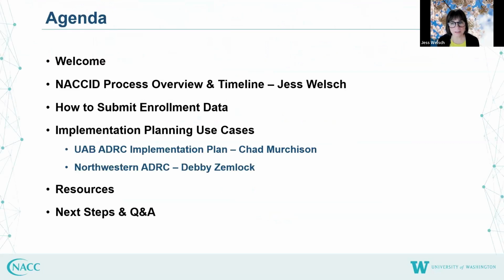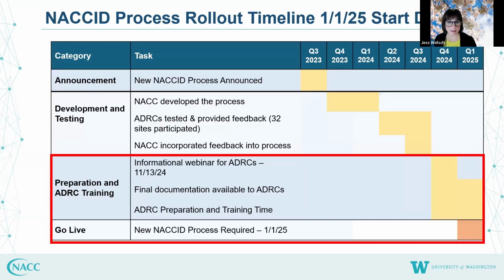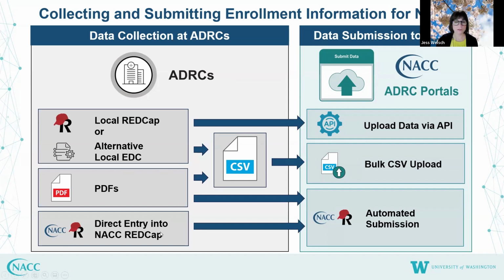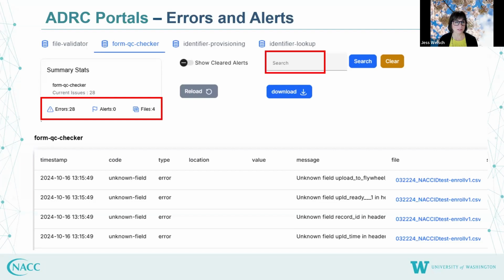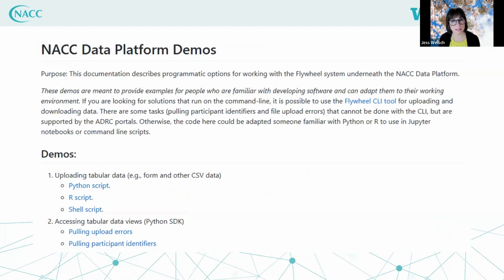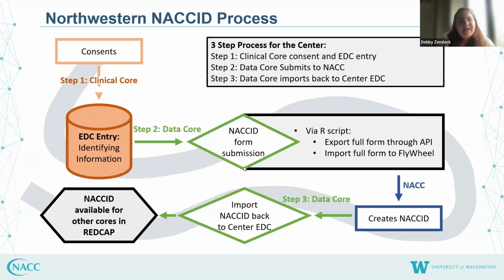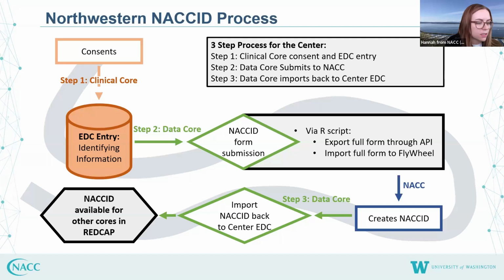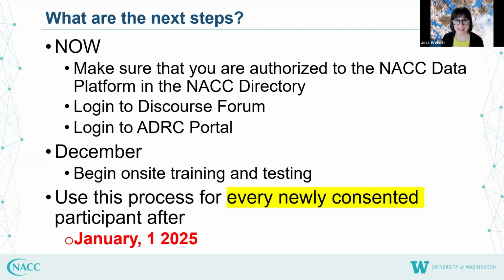NACC Webinar: How to Start Using the New NACCID Assignment Process - November 13, 2024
NACC Webinar: How to Start Using the New NACCID Assignment Process
Date: Wednesday, November 13, 2024

Watch this informational webinar to help prepare your ADRC site to implement the new NACCID assignment process. This webinar is intended to help orient any staff who work with consenting participants who will provide Uniform Data Set data or submit data to NACC.

Featured Speaker:

Jess Welsch, MBA
Senior Project Manager, NACC